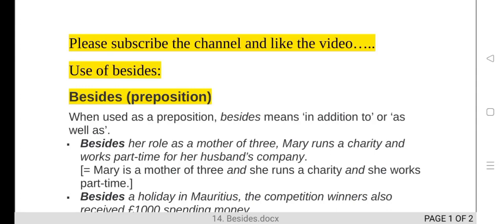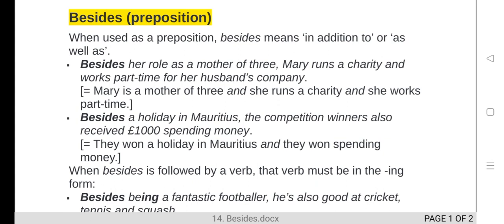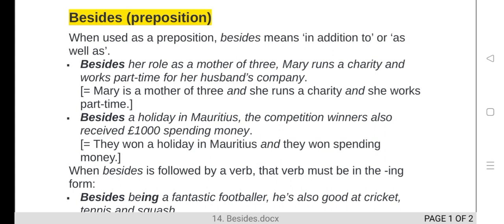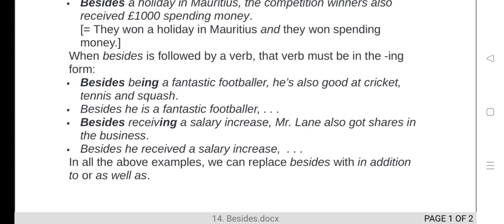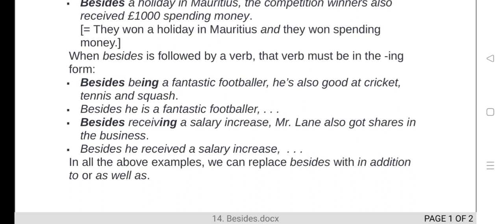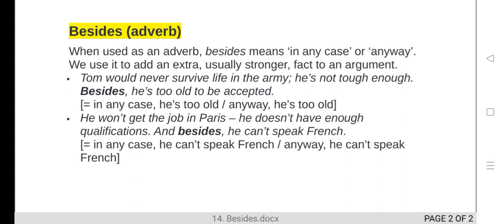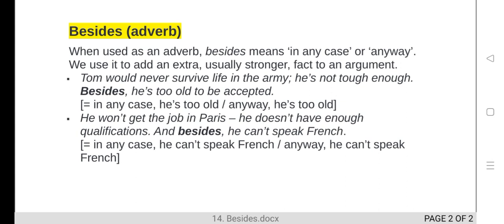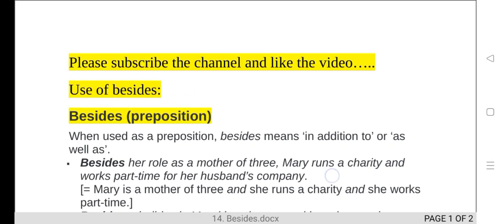Rule 14. use of besides